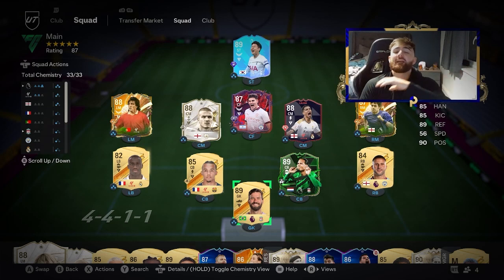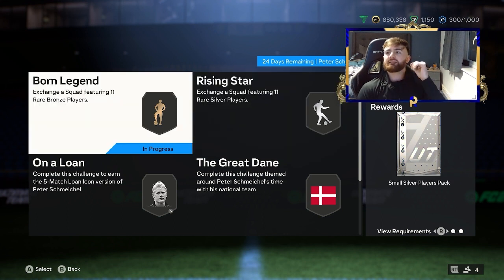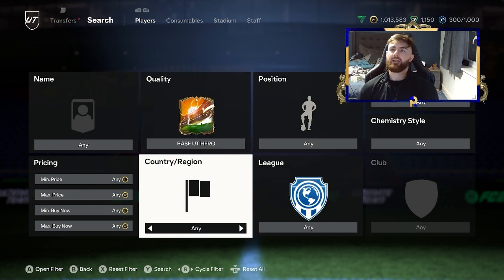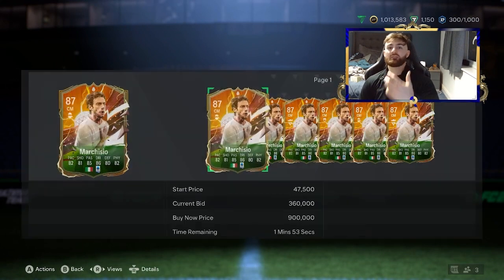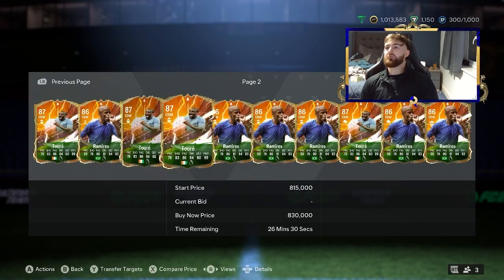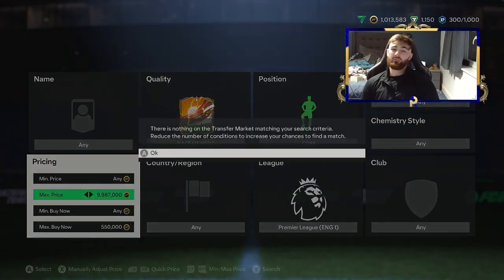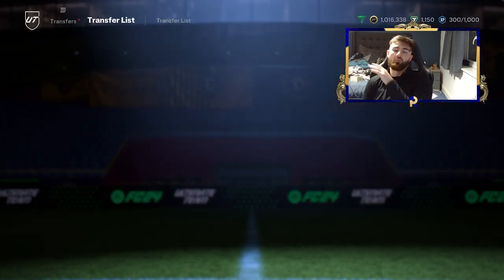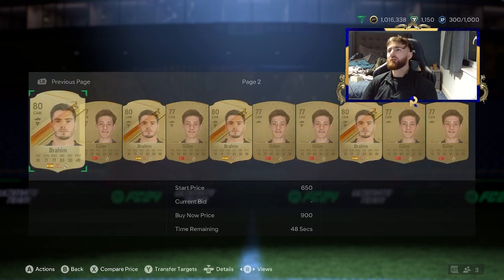The EASIEST method to Make Coins NOW in EAFC 24! (LOW BUDGET trading) *BEST methods*